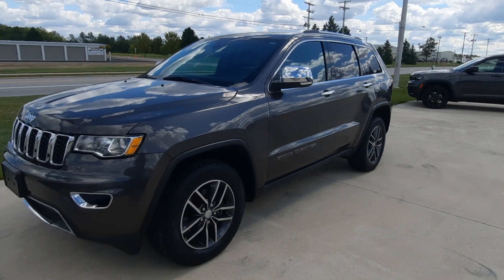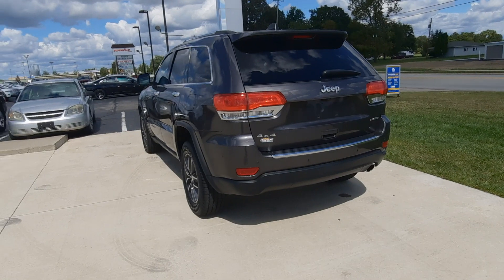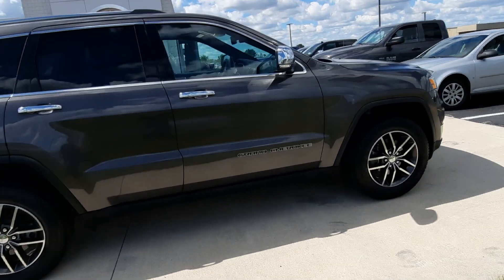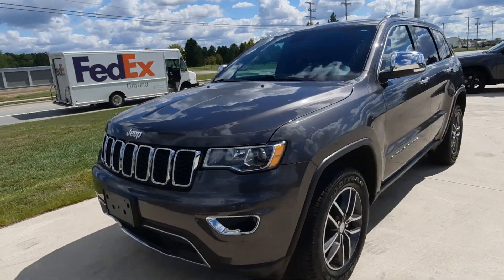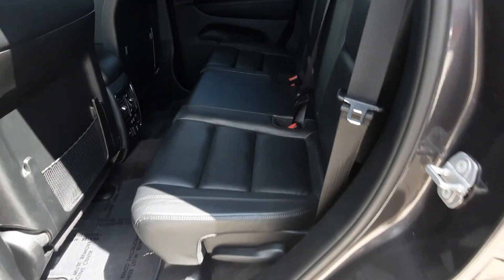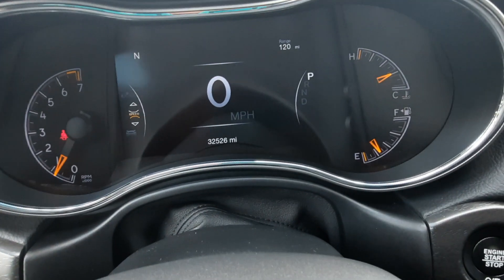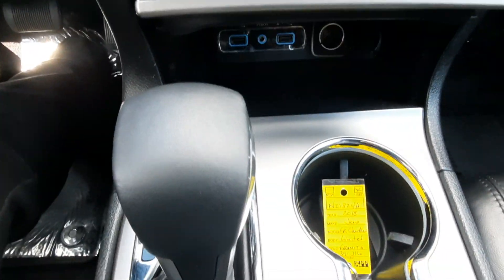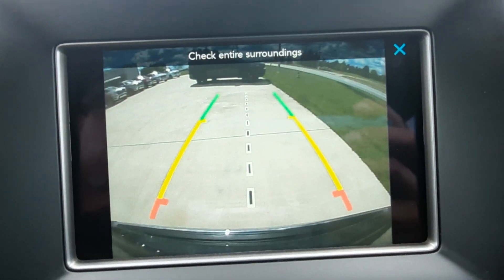Used 2018 Jeep Grand Cherokee Limited Walk Around (N21324A)